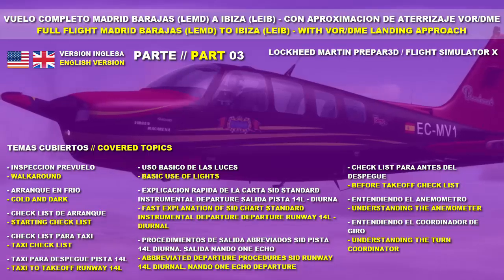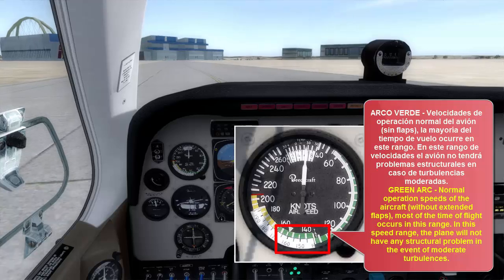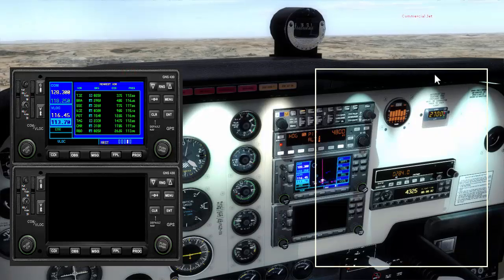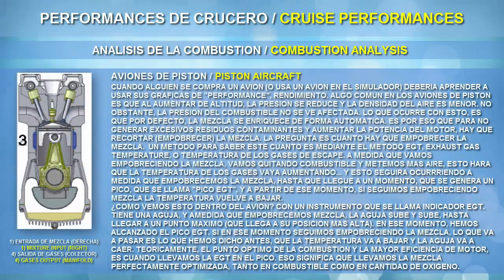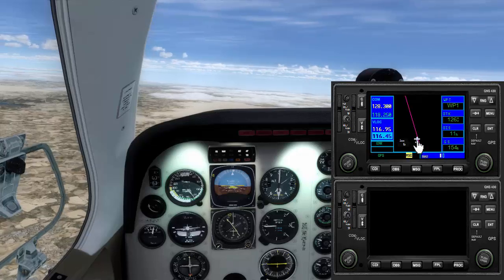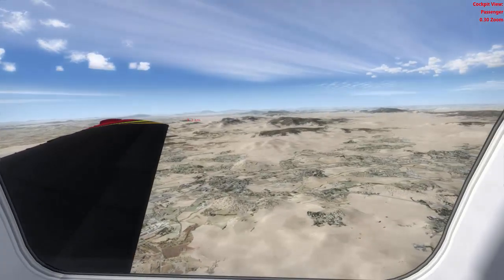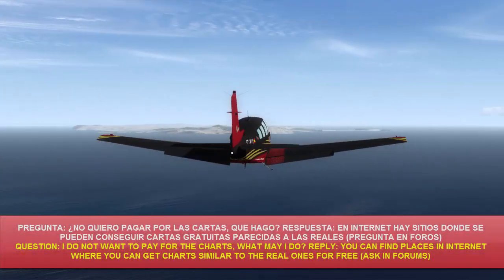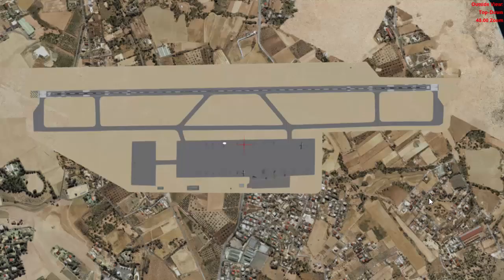Full Flight with VOR/DME Landing Approach from Madrid Barajas (LEMD) to Ibiza (LEIB) (P3D/FSX)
In this video, we will tackle a FULL FLIGHT FROM MADRID BARAJAS TO IBIZA WITH VOR/DME LANDING APPROACH TO THE RUNWAY 06 AT IBIZA, Spain. WE WILL FLY WITH THE BONANZA A36, consulting REAL AERONAUTICAL CHARTS ALL THE TIME AND, AS WELL AS, FOLLOWING REAL PROCEDURES to stay as closer as possible to the reality.
We will consult the aeronautical charts when flying. We will consult the SID chart, performing an instrumental flight and departure, step by step, we will follow the NANDO ONE ECHO departure as indicated in the chart, later on, we will connect with the ENROUTE chart, then we will use the STAR arrival chart, and finally will proceed with the VOR/DME approach consulting the IAC chart, where we will explain in detail how to interpret it and proceed with VOR/DME landing approach at runway 06. We will explain step by step how to perform descand and ascend rates, how to understand the charts and also how to understand the CRUISE PERFOMANCES tables, to have our engine optimized, we will understand how to enrich or lean the mixture, step by step. We will explain how to calculate the EGT PEAK while we understand how to interpret the values for the Manifold Pressure, to bring our engine at the peak of its performance.